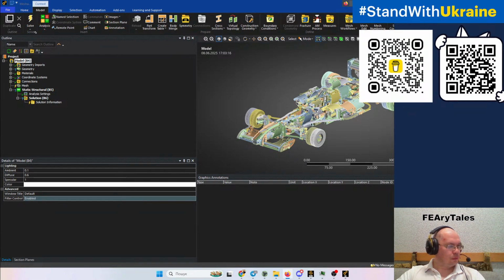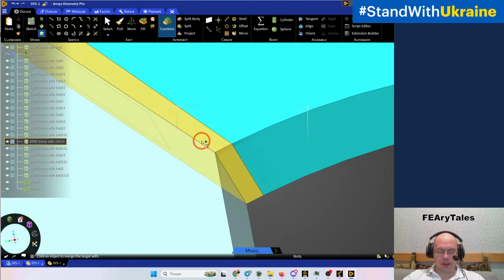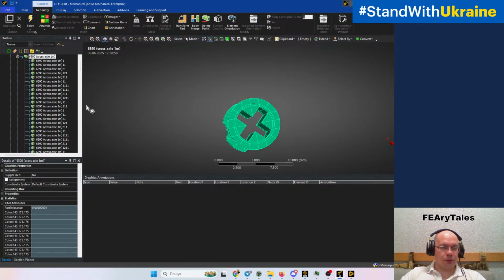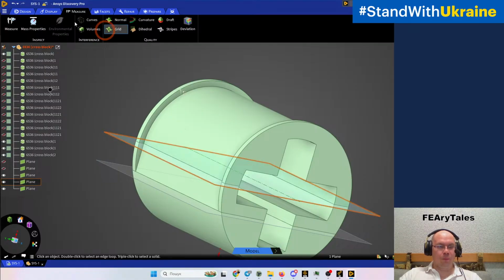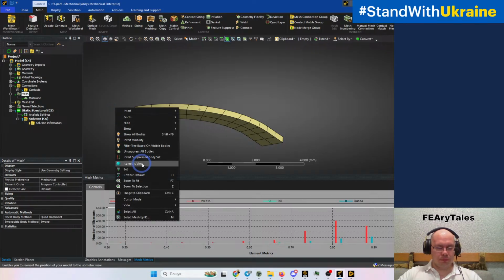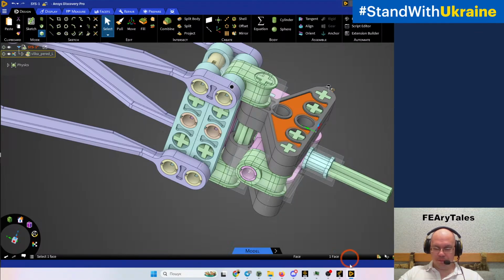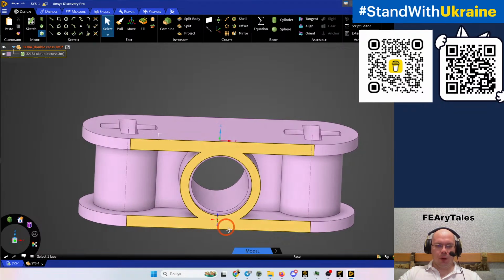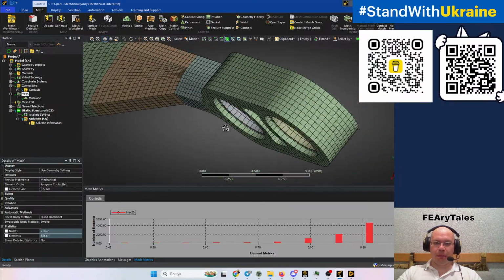Creating FE Mesh in Ansys. For Lego F1 car: Williams 8461. part2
Live attempt to create a fine hexa-core FE mesh for the complex model in Ansys

Telegram (in general it's ukrainian/russian speaking)